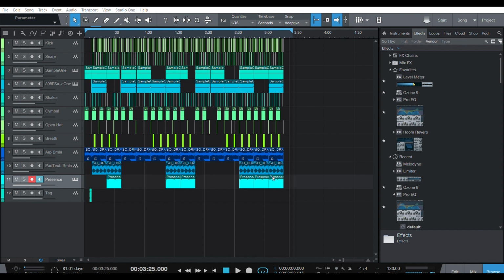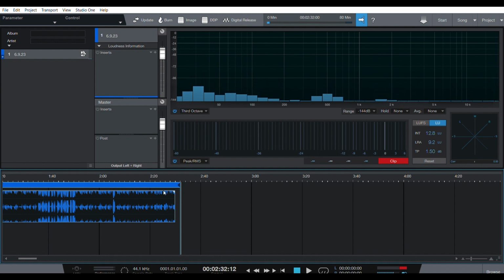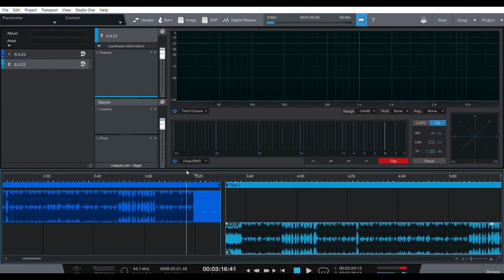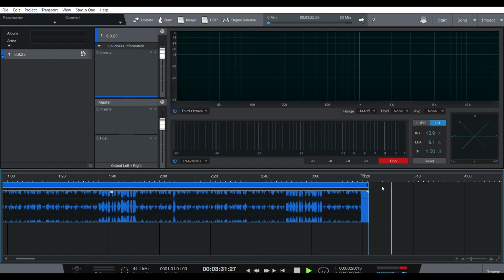Studio One: Tempo - Change time of song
This tutorial is going over how to extend the length of your song after you send it to Projects for Mastering.

At times, when you send your song to project for mastering, it cuts off the end of the song.  In this tutorial,
I show you you the change the time length of your song so that doesn't happen.